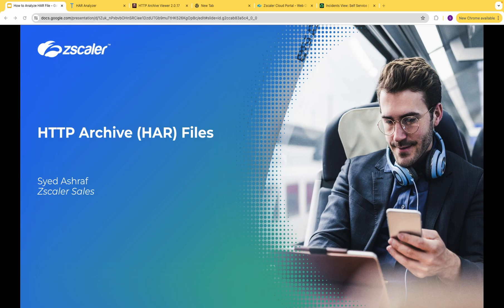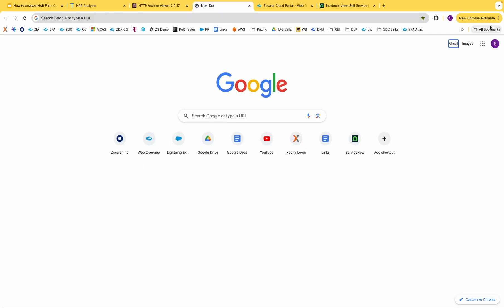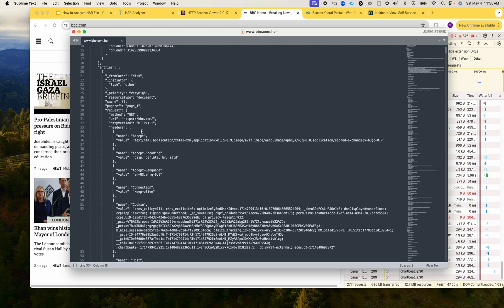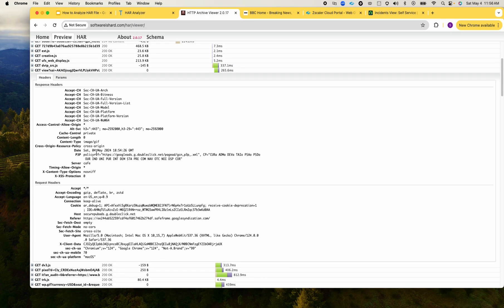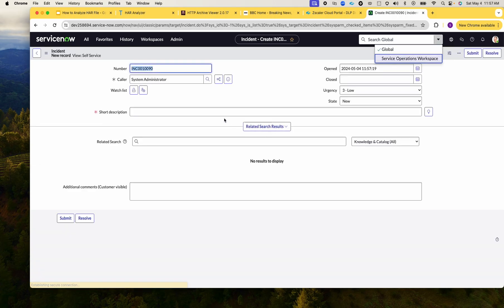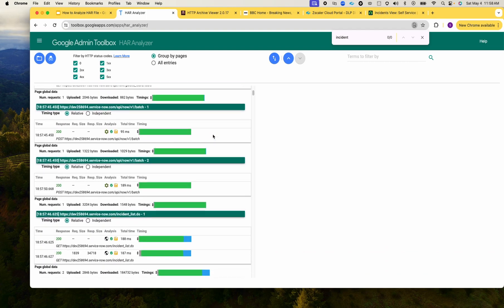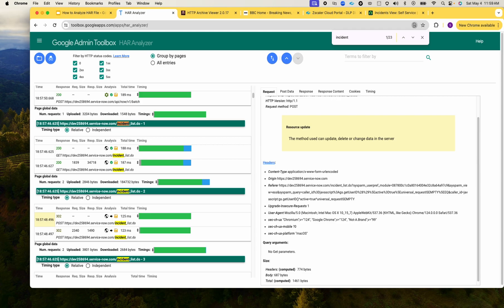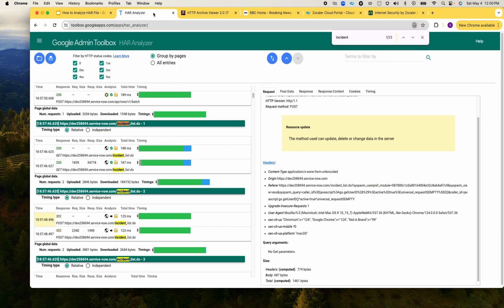Decode HAR Files: Web Debugging Made Simple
In this video, you'll learn how to analyze a HAR (HTTP Archive) trace to troubleshoot performance issues, identify failed network requests, and understand web application behavior. We'll walk through real examples using browser DevTools to capture and interpret HAR files effectively. Whether you're a developer, network engineer, or IT admin, mastering HAR trace analysis is essential for diagnosing loading issues and improving user experience.